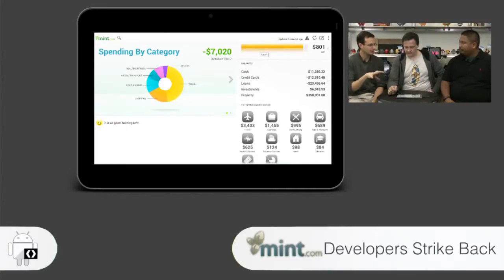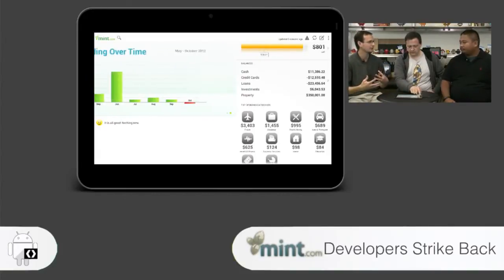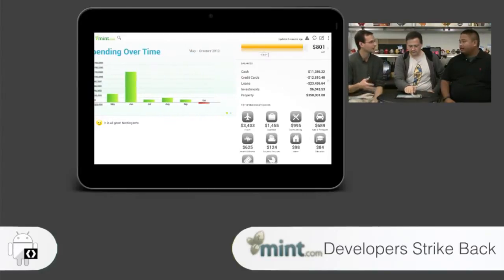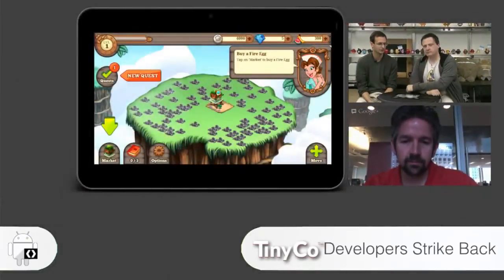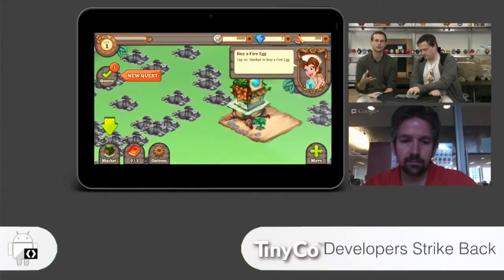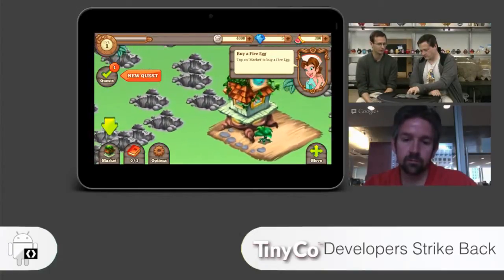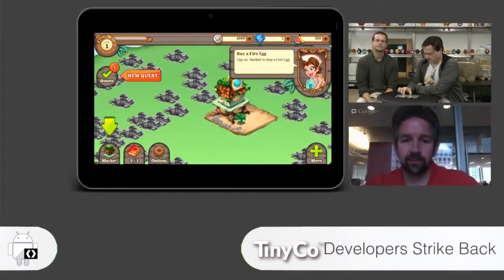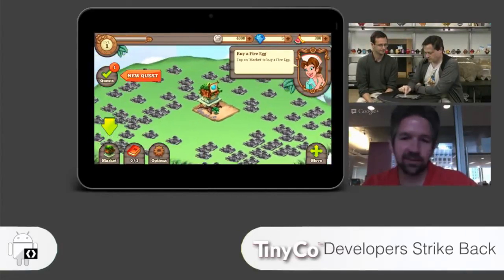The Developers Strike Back Tablet Apps